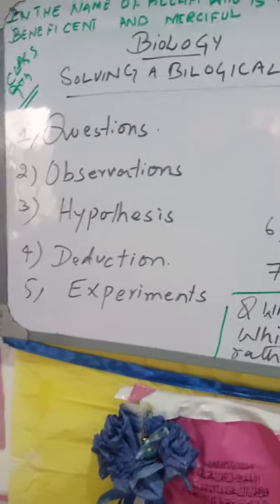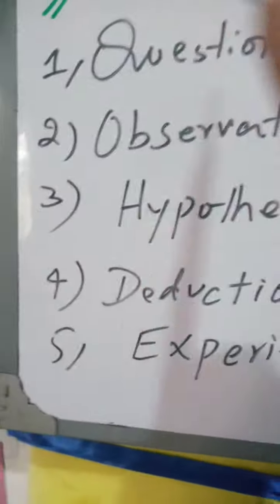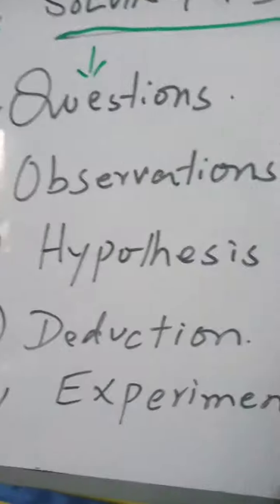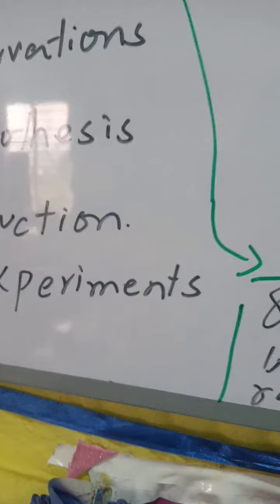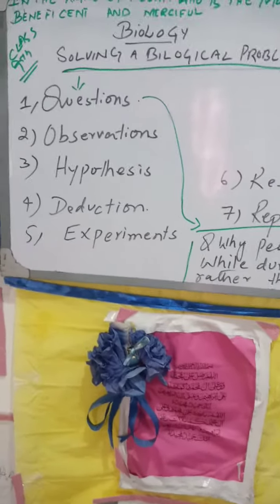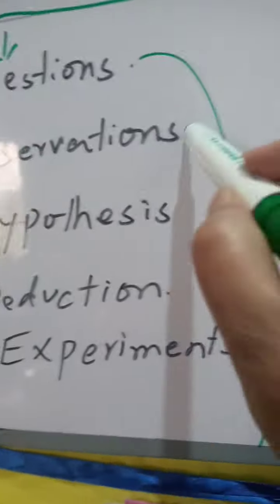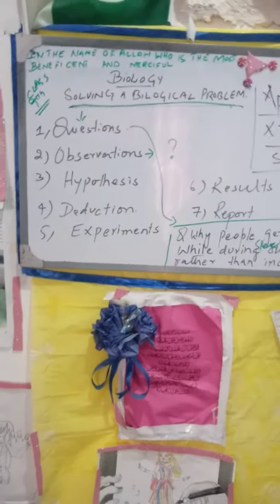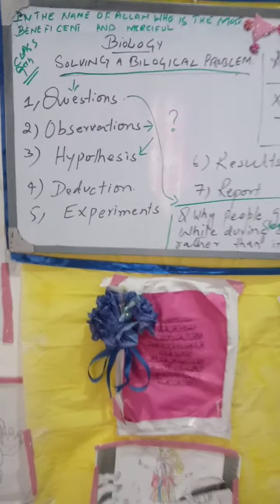Solving a biological Problem